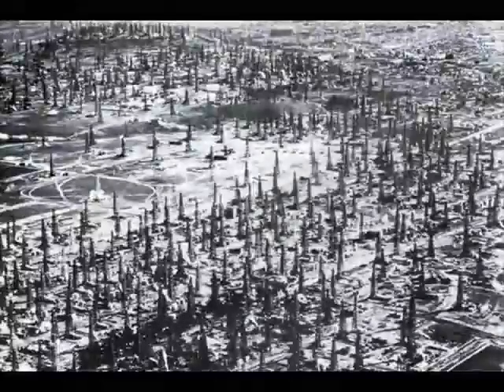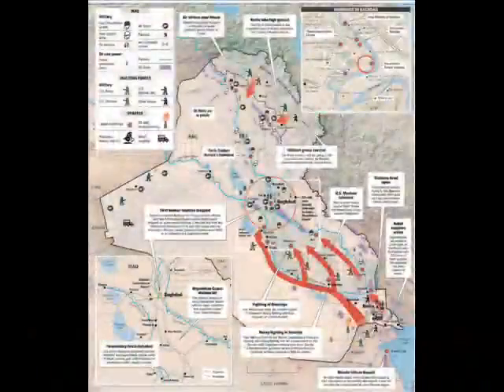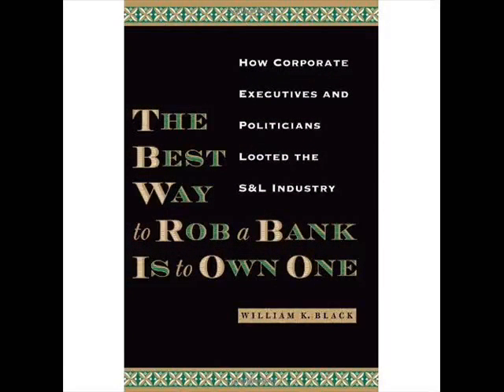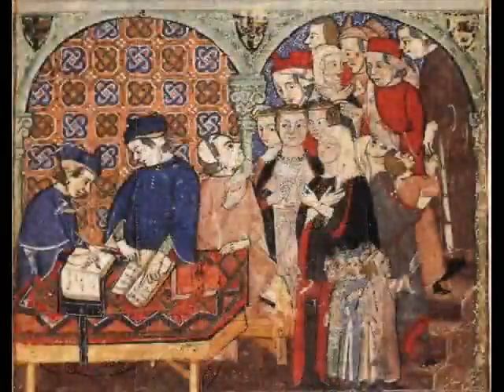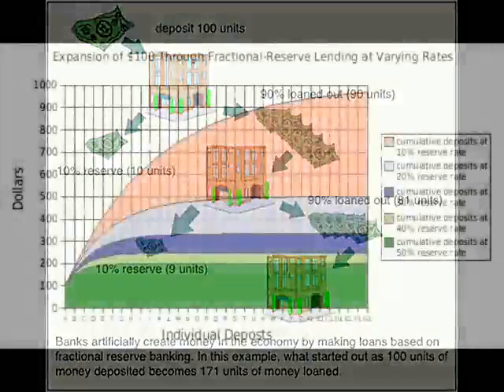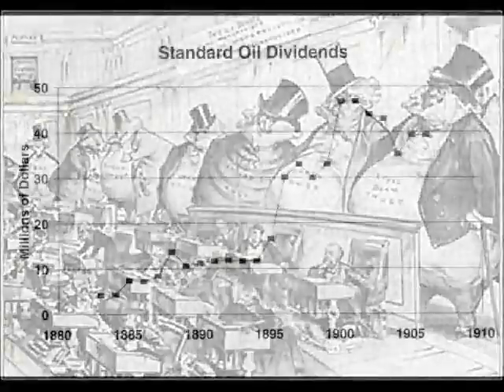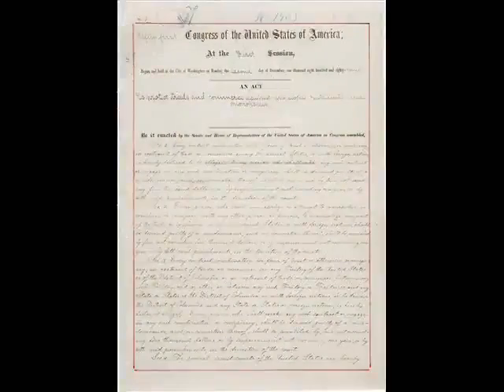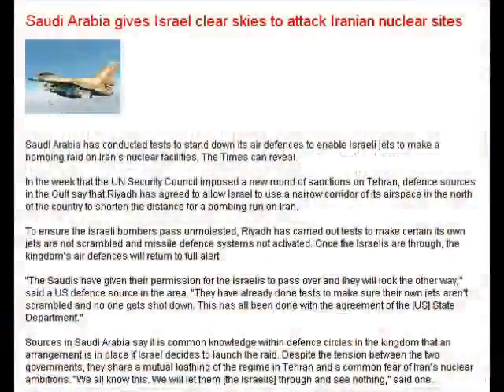American Petro Junkies -- Petrodollars, 911, False Flags, Iran and World War 3 III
This is a piece on why 911 was necessary in order for a corrupt group of power elites to maintain power in order to save every American from total disaster in the process, its called the petrodollar. But this disaster is certainly avoidable, but we have been "driven" down a road for so long that turning back is not an option without some serious pain. In retrospect it would seem like if these matters were explained to the American people then you could have convinced most of the country to go to war without staging a "terrorist" attack. Our very survival depends on it and it becomes crystal clear why we did invade Iraq, the question is... how far are we prepared to go?

The author of this video is unknown. I bought some used HDs and this video was one in flash format. It seemed like an important video so I uploaded it.  Props to the original author.